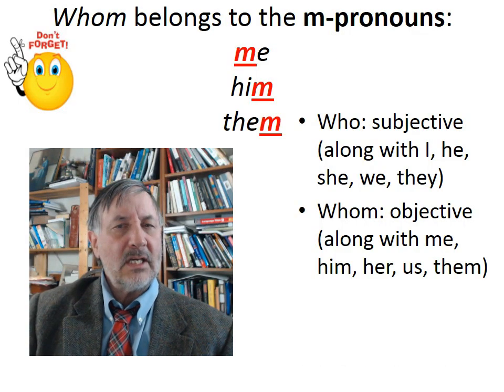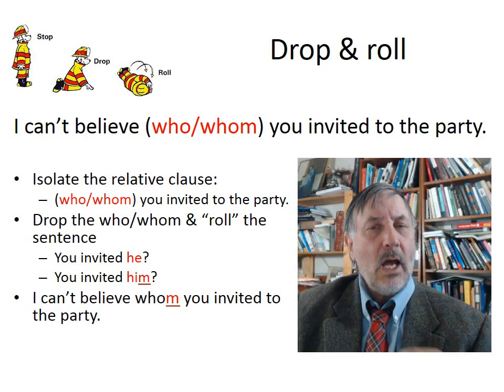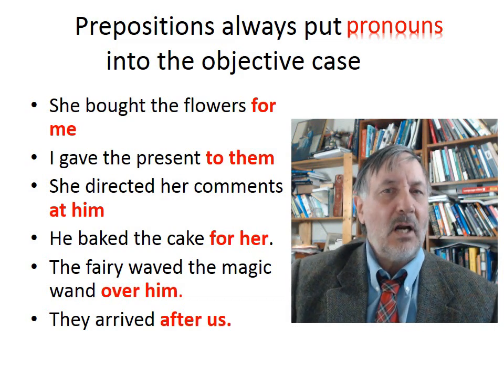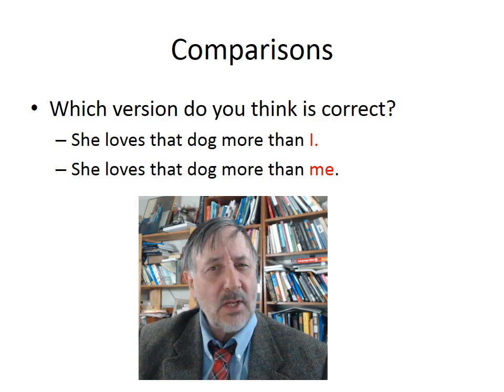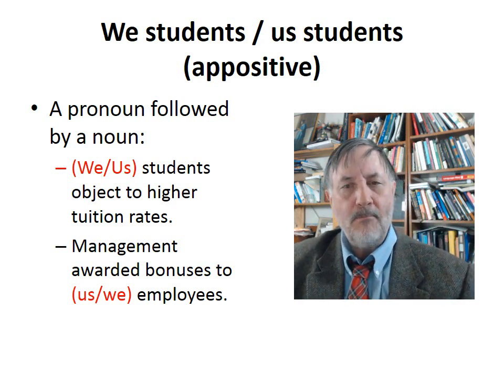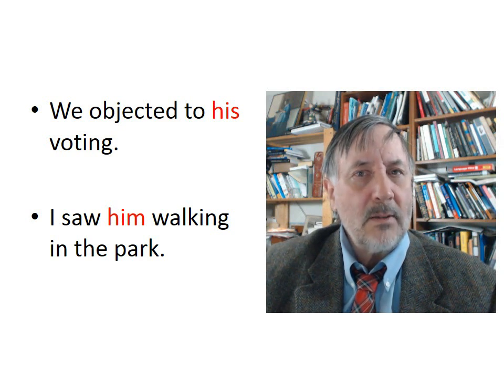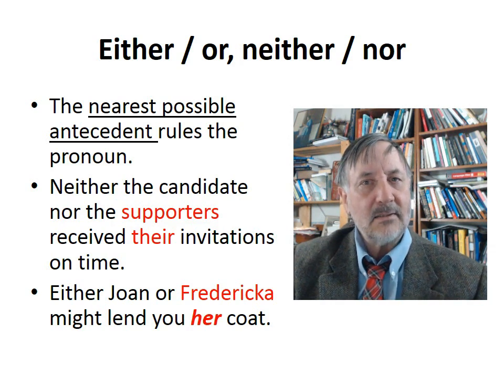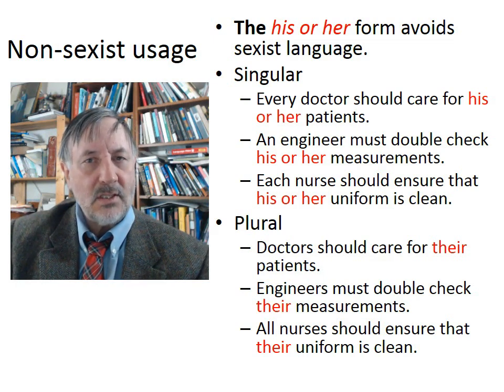Pronouns -- the Sequel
Yet more about those special little creatures known as "pronouns"

Get this entire class and many more like it (by me and many other instructors) on all subjects and topics -- ANYTHING you want to learn.

Clear writing and correct English grammar is important to you ability to communicate, think critically, argue and persuade, and ultimately to succeed. It is a life skill vital to academic achievement, business success. This video and all the videos in this series are intended to help you in all aspects of your language communication, whether you're a native speaker brushing up on your communication skills or learning English as a second language. Get this entire class and many more like it (by me and many other instructors) on all subjects and topics -- ANYTHING you want to learn.

Get writing, get thinking, get creating -- express yourself with Professor Mac!